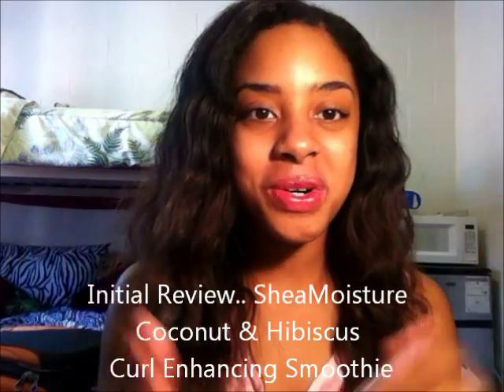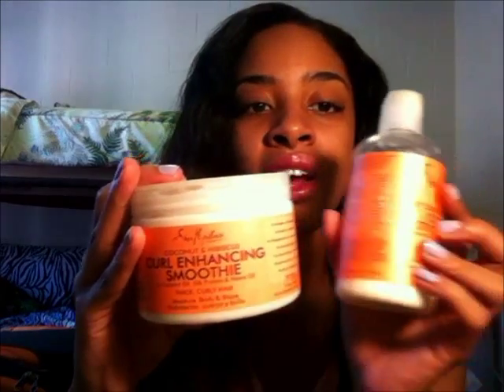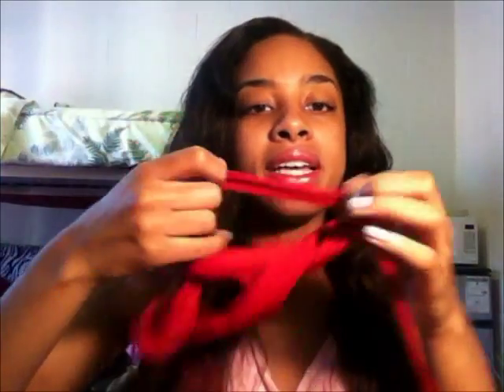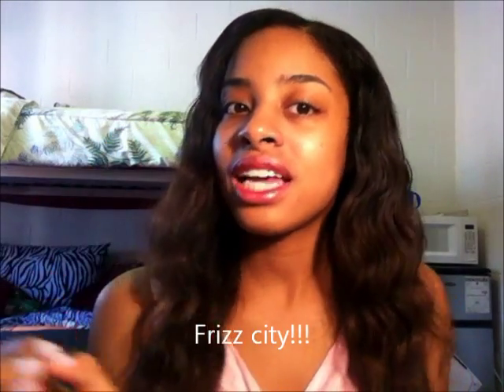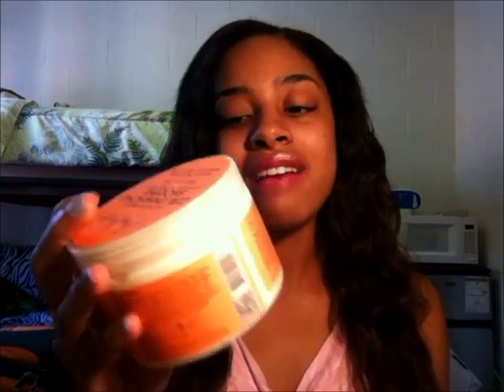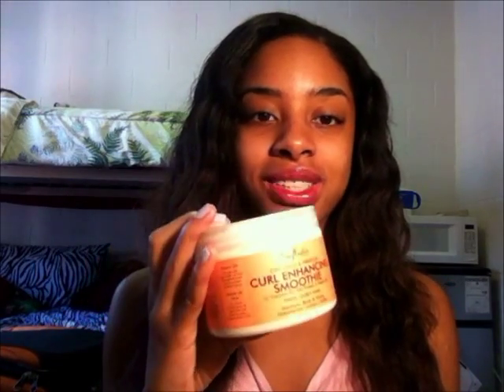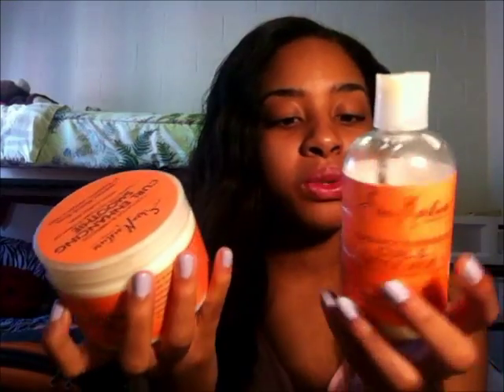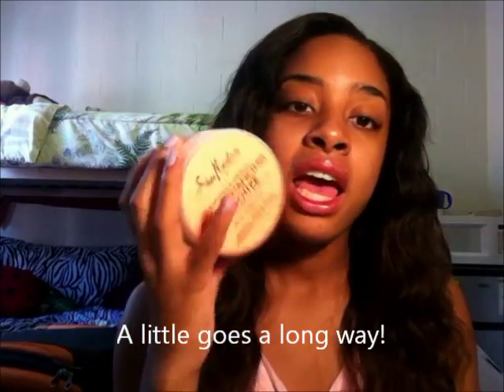Initial Review....SheaMoisture Organic Coconut and Hibiscus Curl Enhancing Smoothie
This is my initial review of this curl enhancing smoothie... that I love!!!

Price- $10-$10.99 at Walgreen

Ingredients:
De-ionized water, Butyrospermum Parkii (Shea butter)*, Macadamia Ternifolia seed oil, Mangifera Indica (mango) seed butter*, Persea Gratissima (avocado) oil, Cocos Nucifera (coconut) oil*, Aloe Barbadensis leaf extract, silk protein, Melia Azadirachta (Neem) seed oil, Daucus Carota Sativa (carrot) seed oil, Caprylyl glycol, Sorbitol Esters, essential oil blend, Lonicera Caprifolium (honeysuckle) flower and Lonicera Japonica (Japanese honeysuckle) flower extract and Tocopherol (vitamin E). *Denotes certified organic ingredients.

Happy Healthy Hair Journey